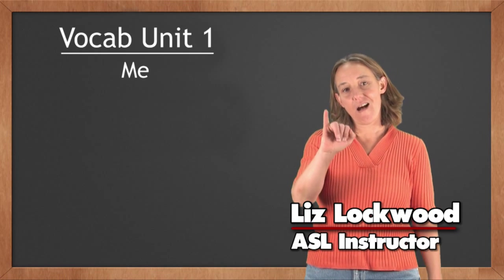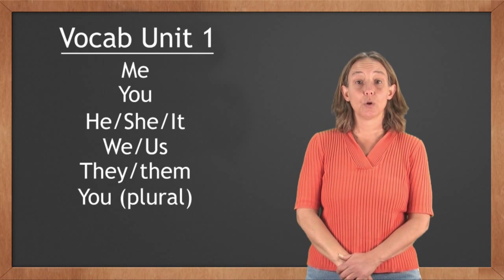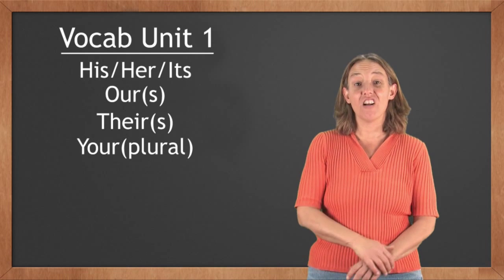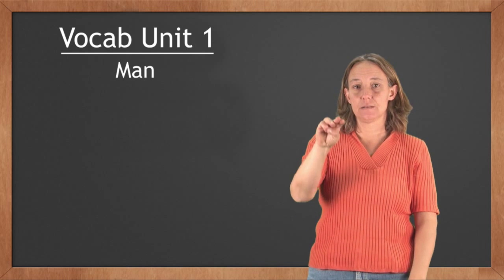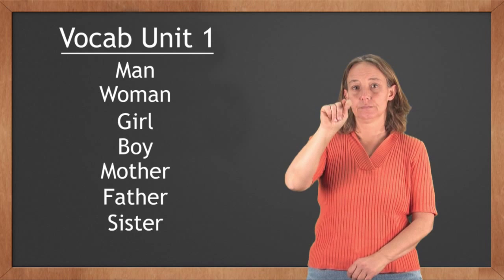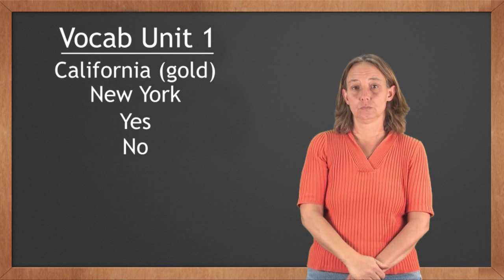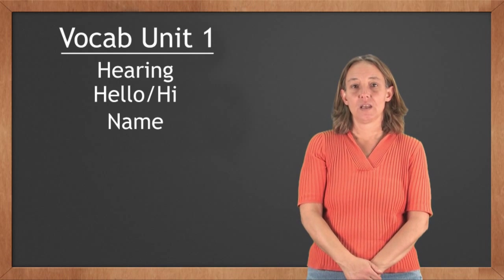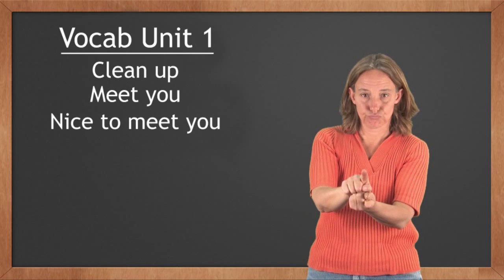Cochise College ASL Vocab 1